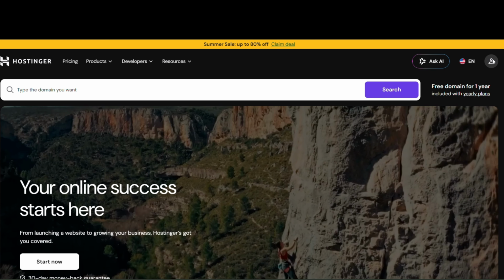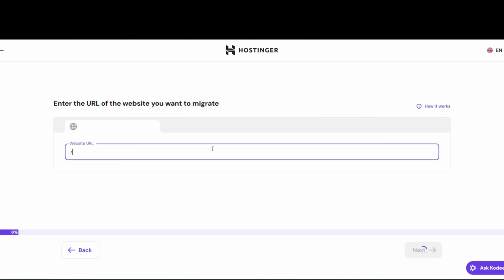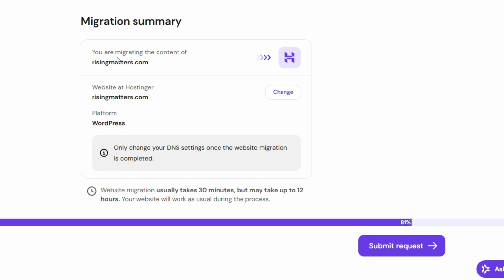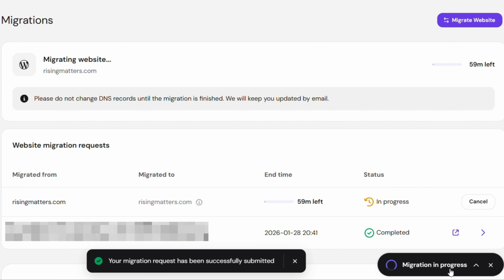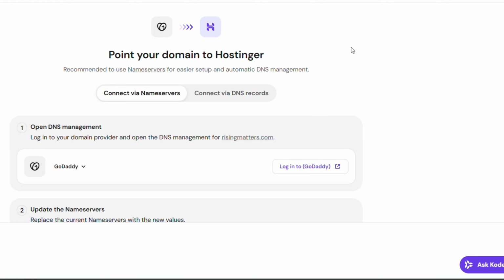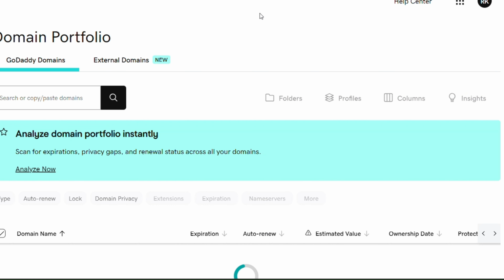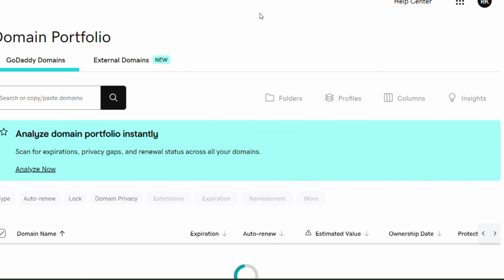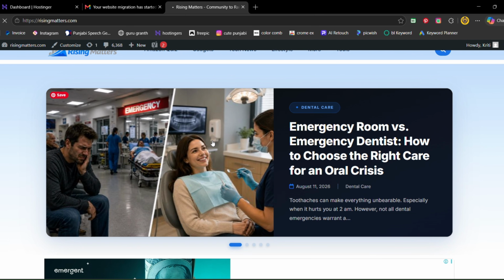How to Migrate a GoDaddy Website to Hostinger 2026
Want to move your website from GoDaddy to Hostinger? In this video, I will show you how to migrate your WordPress website from GoDaddy hosting to Hostinger step by step.